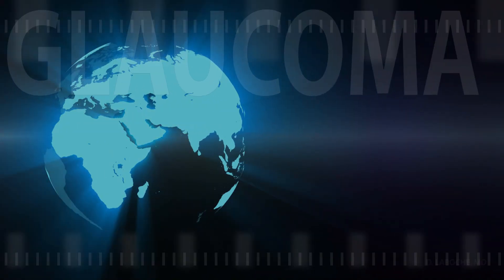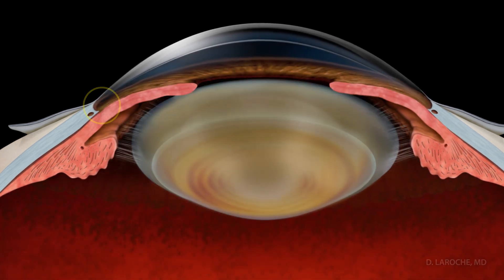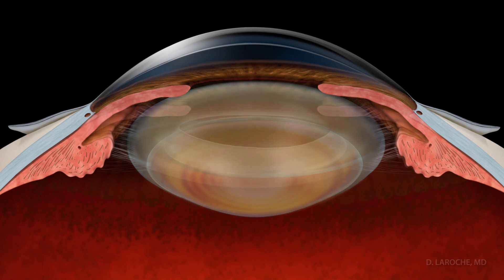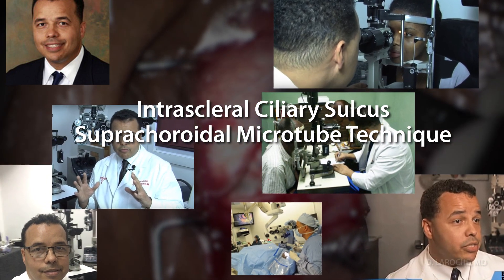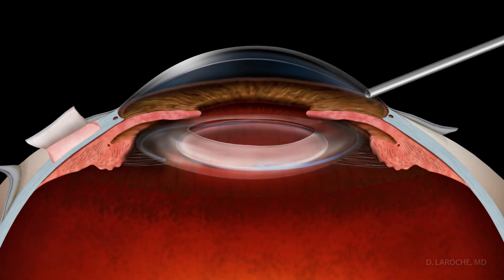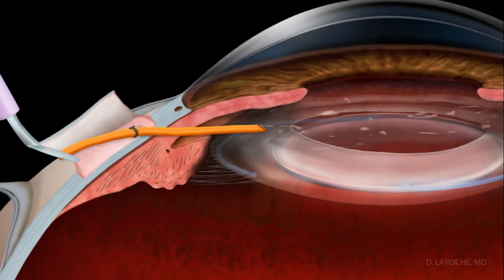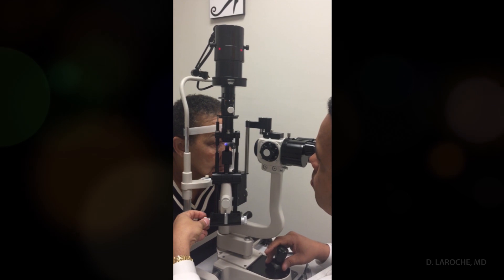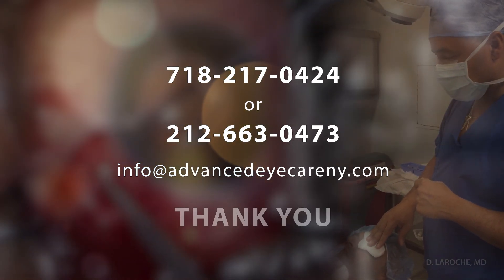What causes glaucoma? Safer, Effective Surgical Interventional Glaucoma by Daniel Laroche MD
Dr. Laroche describes how enlargement of the lens in the eye most often causes glaucoma.  Early Glaucoma treatment with Cataract surgery, and trabecular bypass to restore aqueous outflow can prevent blindness from glaucoma.  For those with more advanced glaucoma angle surgery combined with a new technique for suprachoroidal outflow surgery deveoped by Dr. Laroche can also help lower IOP and prevent blindness.  Early treatment can prevent glaucoma and and progression.  Goniotomy can also be performed with an affordable  23 or 25 gauge straight cystotome in resource poor areas.